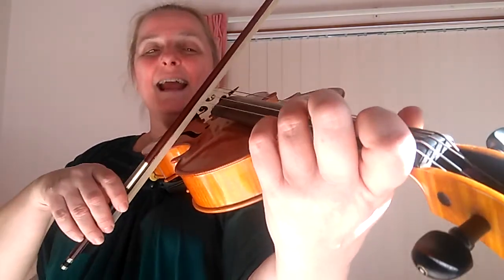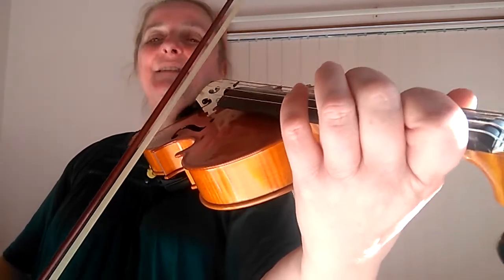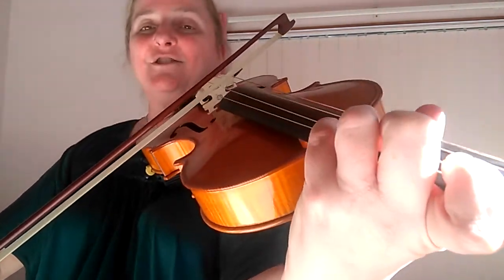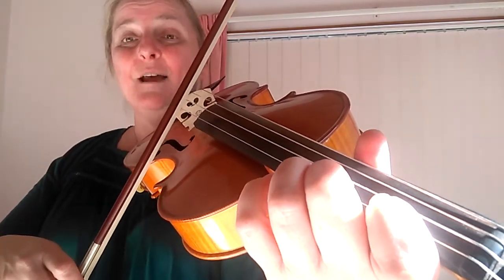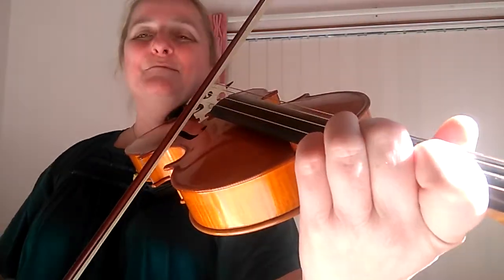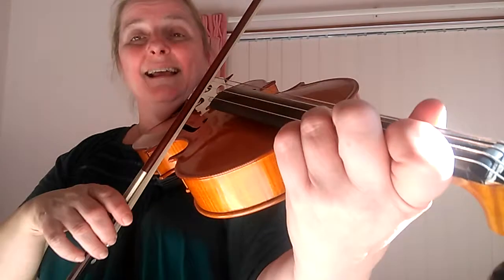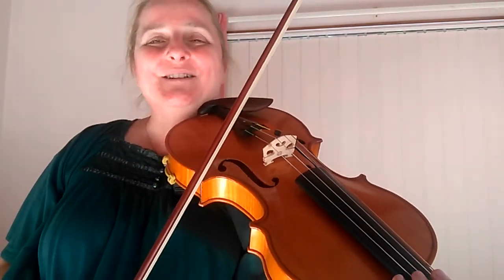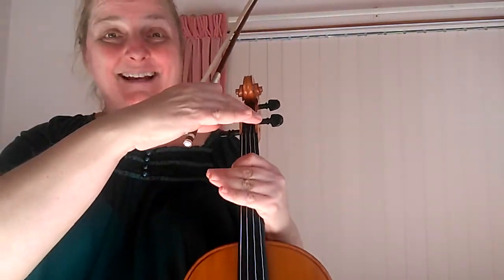Yr 6 Violas: Tinga Layo Part 1, Section B - with Natalie Tantrum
Tironui Music Trust Teaching video - Let's continue learning the notes to Part 1 of Tinga Layo - moving on to Section B!